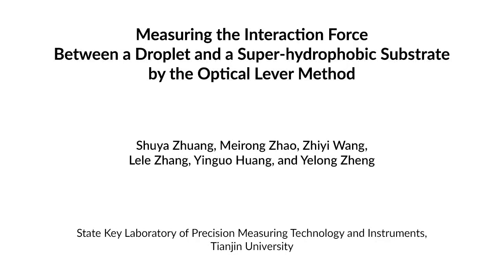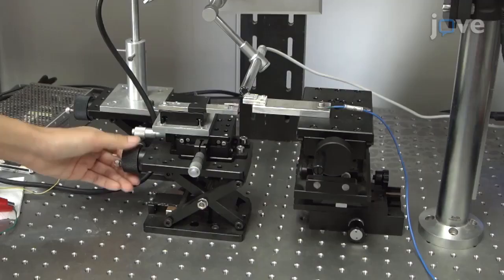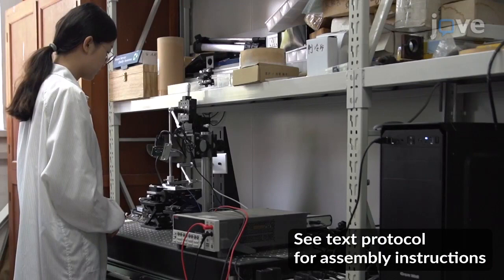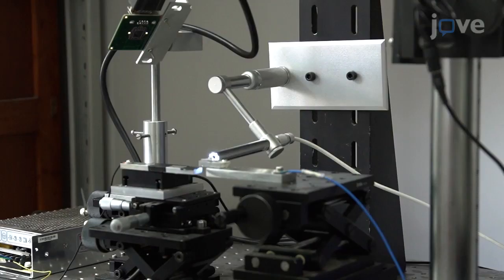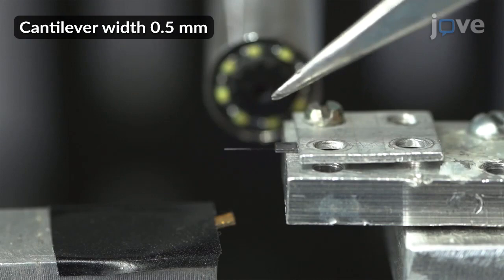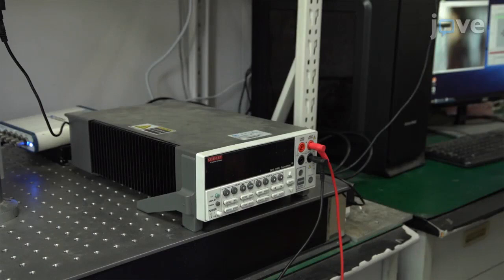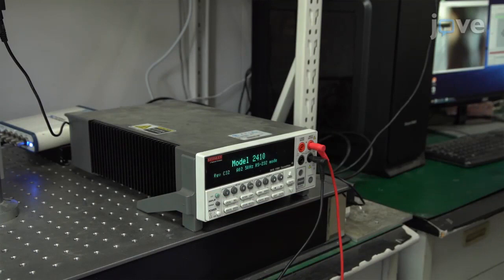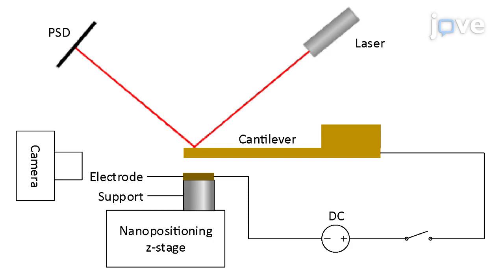Optical Lever to Study hydrophobic Substrate and Droplet Interractions | Protocol Preview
Measuring the Interaction Force Between a Droplet and a Super-hydrophobic Substrate by the Optical Lever Method -  a 2 minute Preview of the Experimental Protocol

Shuya Zhuang, Meirong Zhao, Zhiyi Wang, Lele Zhang, Yinguo Huang, Yelong Zheng
Tianjin University, State Key Laboratory of Precision Measuring Technology and Instruments;

The protocol aims to investigate the interaction between droplets and super-hydrophobic substrates in the air. This includes calibrating the measurement system and measuring the interaction force at super-hydrophobic substrates with different grid fractions.